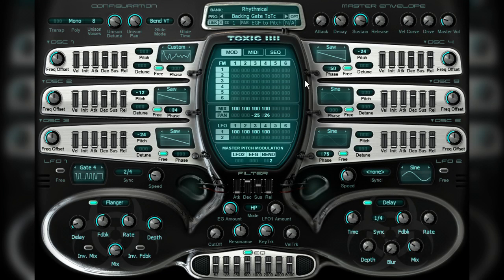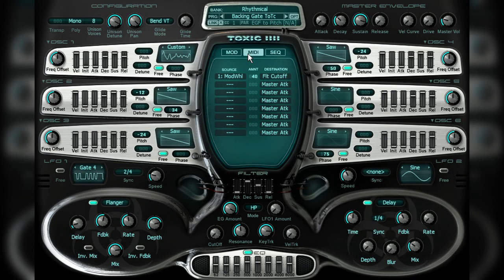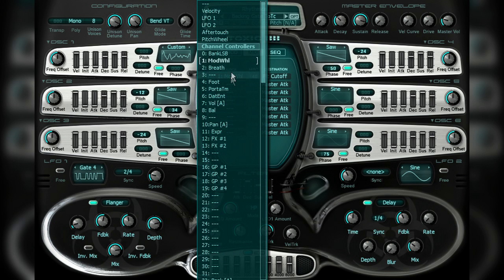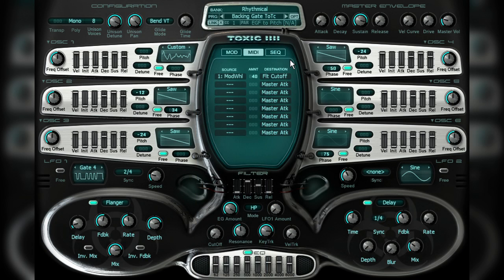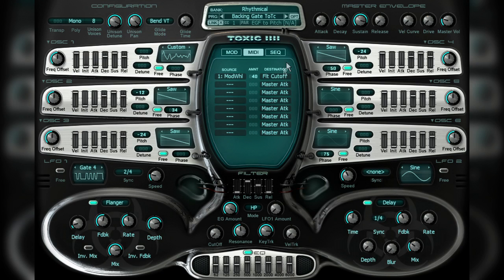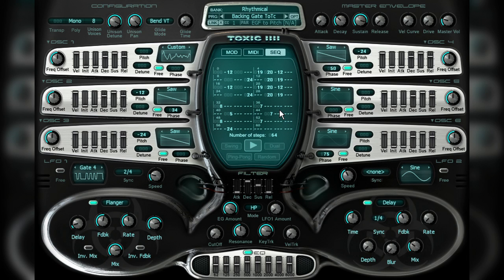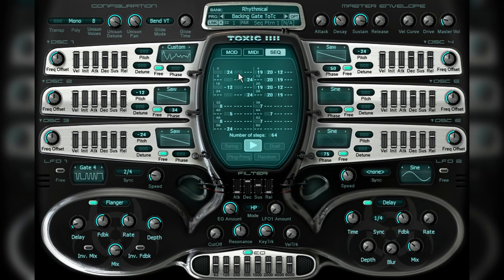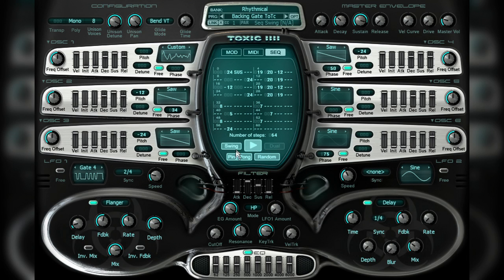Toxic Biohazard Four - MIDI Assignments